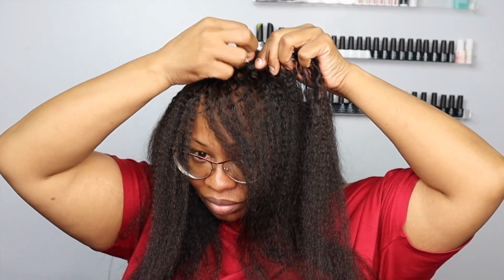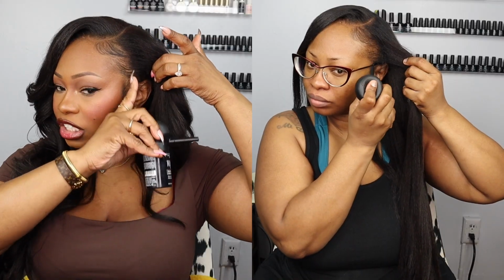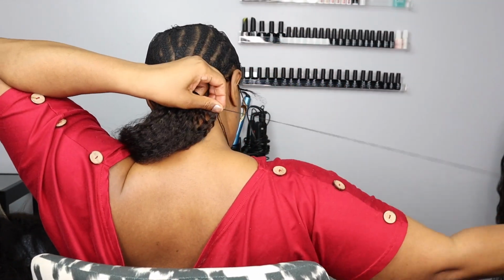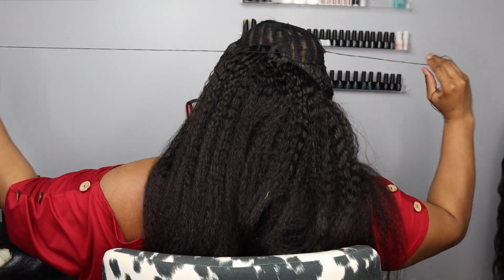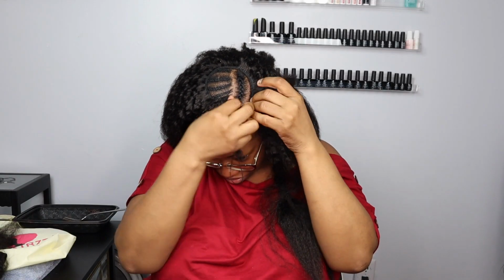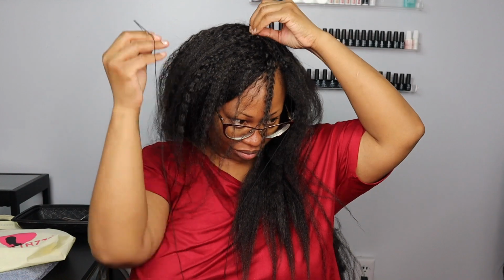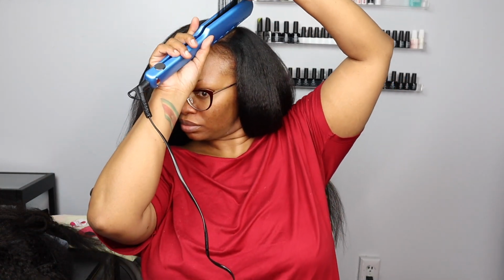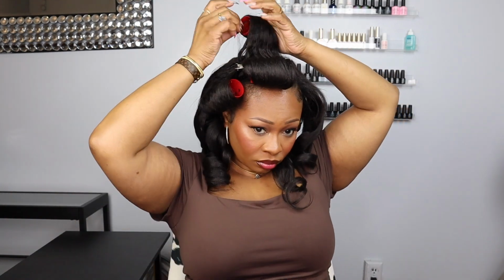TRADITIONAL SEW-in on thin Hair with Minimal leave-out Ft. DYHAIR777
2. Hair detail:  16inch Brazilian Best Match Top Lace Closure With 3 Bundles Brazilian Kinky straight  Standard Virgin Human Hair Extensions 20'22'24''

social media @Dyhair777